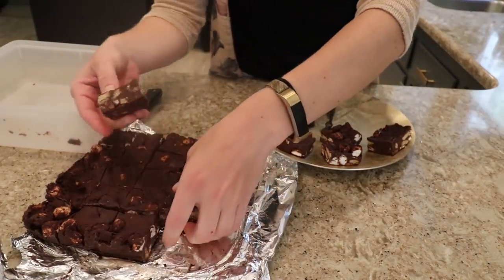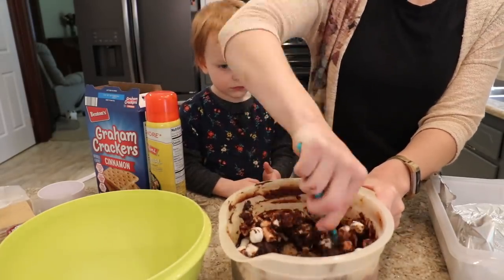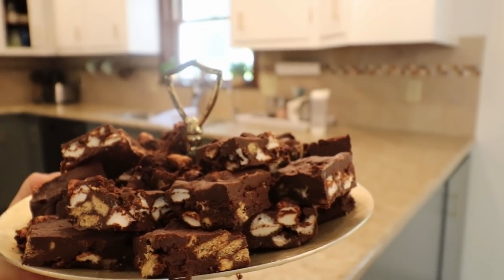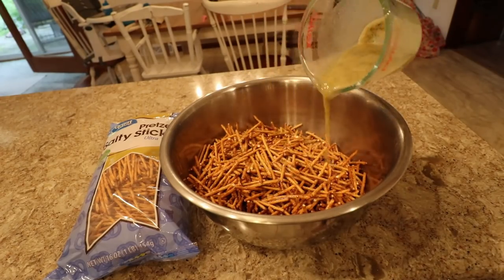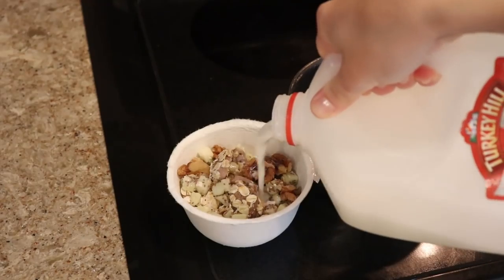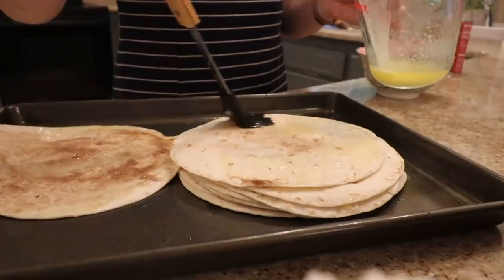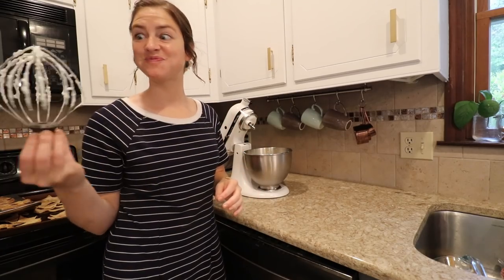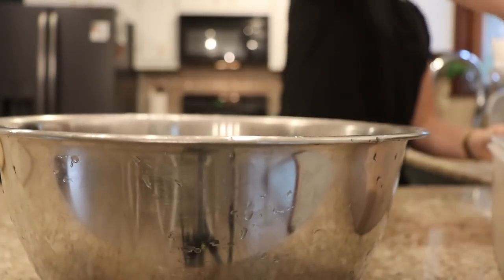Mennonite Cooking: Make Ahead Snack Recipes for Camping or Cook Outs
Take advantage of my code: MEGANF ($25 off first box!)

Here is another collection of snacks you can make ahead and take along to your next camping trip, cook out or even pool party. This video includes S'mores Fudge, Fruit Salsa with Cinnamon Chips, soft pretzels, tangy seasoned pretzels, honey mustard, homemade whipped topping, and even my attempts to make watermelon jerky-- spoiler alert-- it flopped. So come along and I'll show you what I've been cooking!

Tangy Seasoned Pretzels
1 pkg. Ranch dressing mix
1 ½ c. vegetable oil
1 tsp. garlic salt
1 ½ tsp dill weed
¾ tsp. lemon pepper
1 tbsp dry mustard
16 oz. pretzels
Mix everything together. Toss pretzels with oil mixture until coated. Spread on sheet with edges. Bake at 200° and stir every 5 minutes until dry.

Homemade Whipped Topping
1 pint heavy whipping cream
1/3 c. 10x sugar
1 tbsp. maple syrup
Whip together until light and fluffy. Eat with cinnamon chips, salsa, or literally anything else!

Honey Mustard Dip
½ c. honey
½ c. mustard
1 ½ c. mayo

Soft Pretzel Nuggets
1 ½ c. warm water
1 tbsp. yeast
1/3 c. brown sugar
1 tsp. salt
2 c. all purpose flour
2 c. bread flour (optional, can be replace with all-purpose flour)
1 tbsp. baking soda
1 ½ c. hot water
1 c.  melted butter

Dissolve yeast in warm water. Let it set for 5 minutes. Add brown sugar and salt. Stir to dissolve. Pour into a large bowl with flour and knead dough until smooth. Add up to another cup of flour if needed to work dough. Cover and let rise until double. Roughly half an hour. Grab a large section. Roll into a long thin “snake” about the width of your thumb. Cut into small one inch nuggets. Dip in baking soda water mixture and place on a greased pan. Sprinkle with pretzel salt. Bake at 500° for 5-8 minutes or until golden brown. Dip in melted butter. Serve with honey mustard dip or whatever you prefer. Sprinkling them with cinnamon sugar is amazing too!

Watermelon Jerky
Basically what I did was cut watermelon into super thin strips, brushed it with lemon juice, sprinkled it with chili lime seasoning, and put it in the oven at 170° F. It took over 24 hours to be dehydrated. It was subpar at best. I’m sticking with dried mango!

Mini spatula

My children’s ages:
Evonnie turned two in September.
Fletcher turned one in March.

My Shark Ion Stick Vacuum:

My French Press Coffee Pot:

My Fit Bit:

My Gold Fitbit Band: